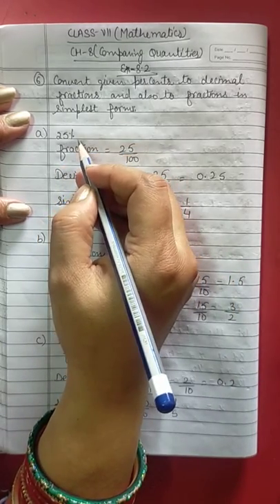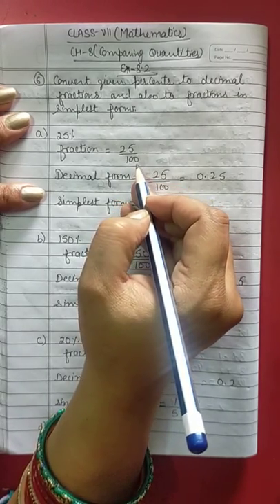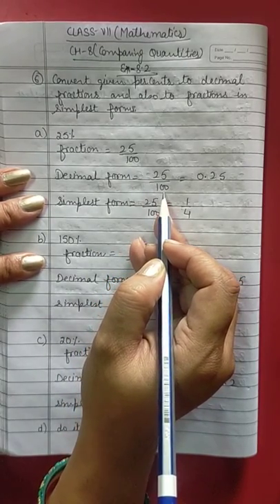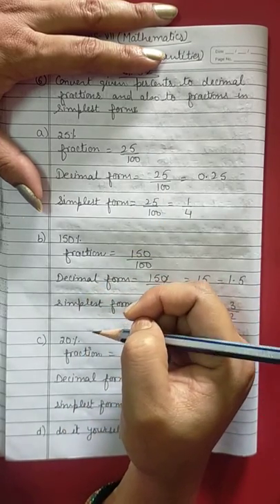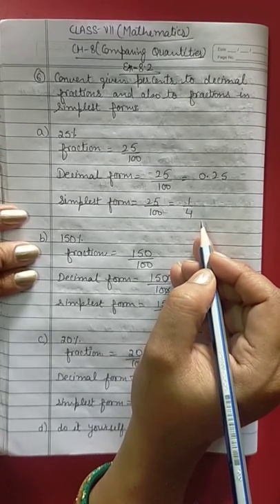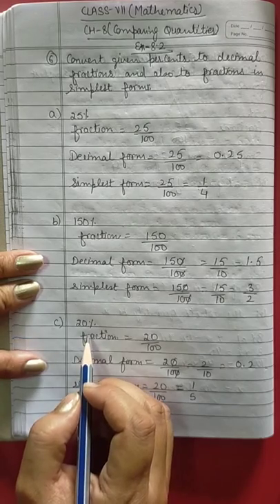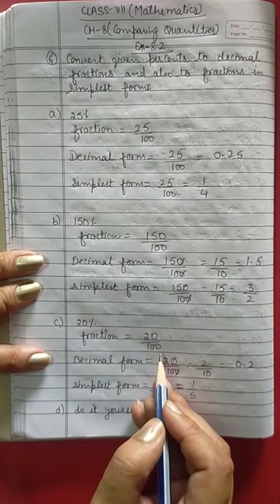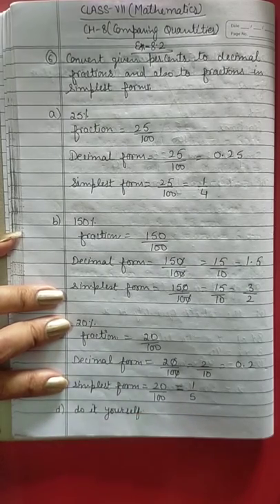NCERT CLASS-7 MATHS CH-8 COMPARING QUANTITIES EX-8.2